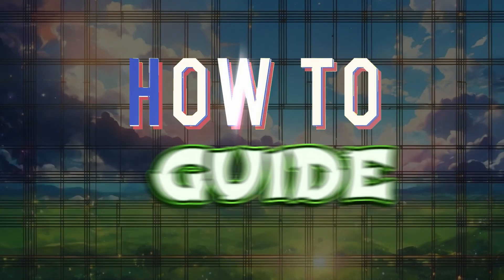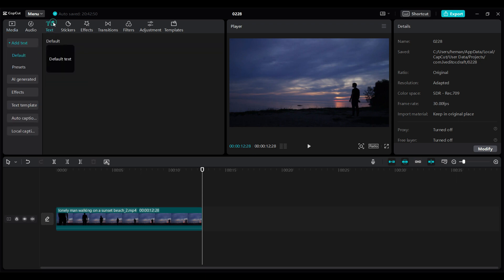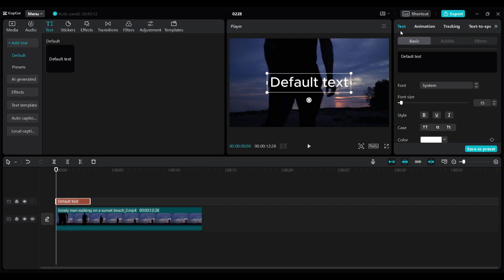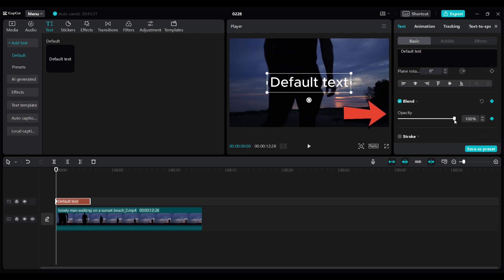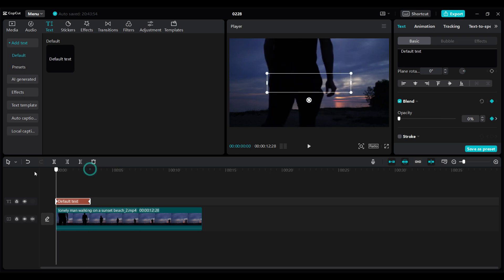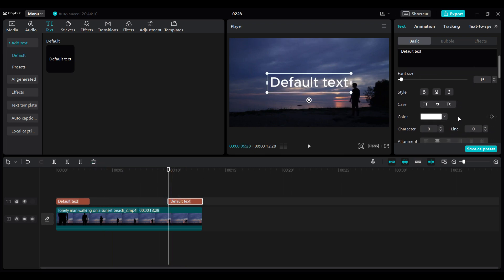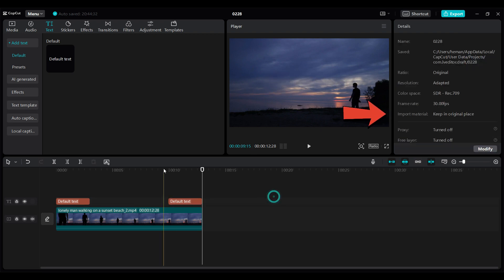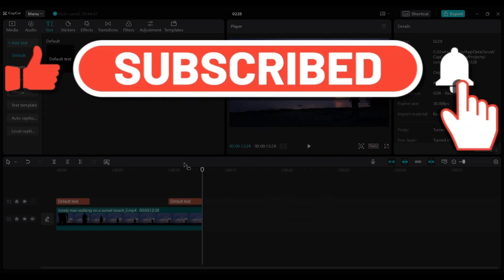How to Fade Text on Capcut 2024 | Fade Out Effect on CapCut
Unlock the artistic potential of your videos with our latest tutorial on CapCut! In this quick and straightforward guide, we'll teach you the essentials of fading text seamlessly within the CapCut editing interface. Say goodbye to static captions and hello to dynamic storytelling as we share the key techniques to achieve that perfect fade effect. Elevate your video editing game with CapCut and effortlessly add a touch of professionalism to your text elements. Ready to make your words fade in and out with style? Dive into our video now and transform your content into visually engaging masterpieces!